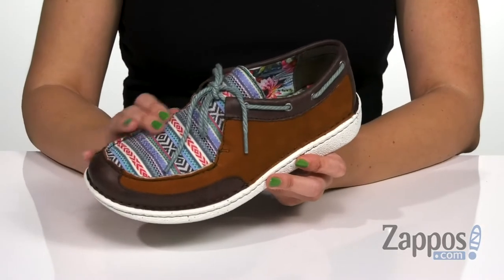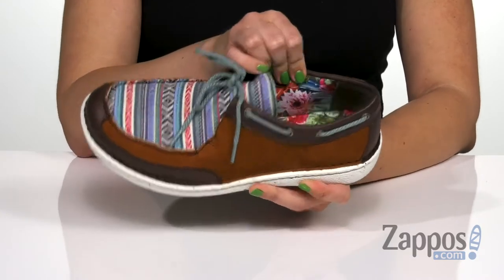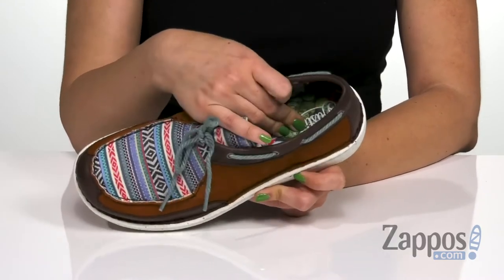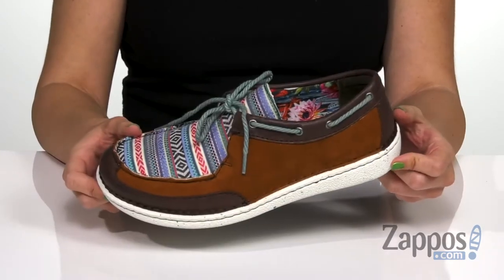Justin Boatie SKU: 9248044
Please click here for a video about how Western boots should fit. Please click here for information on how Justin boots should fit.Please click here for information on heel slip.
The Justin&reg; Boatie slip-on boat shoe offers a new take on western good looks that will complement both jeans, pants, and shorts.
Part of the Casuals Collection.
Durable leather upper with a woven serape motif inset at the front for a relaxed western look.
Moc toe construction on a deck shoe design.
Pull-on shoe with boat lacing around the collar for ankle support.
Soft synthetic lining for added interior comfort.
Cowboy Casual insole provides underfoot support and all-day comfort.
Crafted with the Opanka technique for additional energy return with each step.
Molded one-piece rubber outsole with unit heel for stability and traction.
Imported.

Product measurements were taken using size 7.5, width B - Medium. Please note that measurements may vary by size.